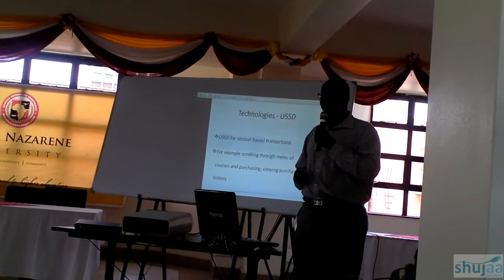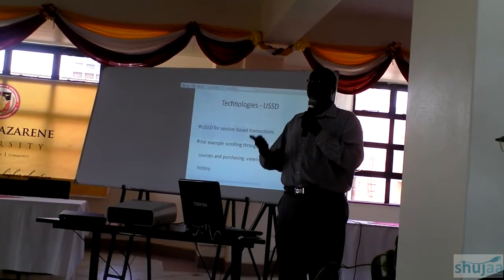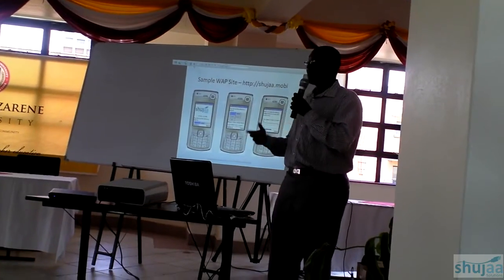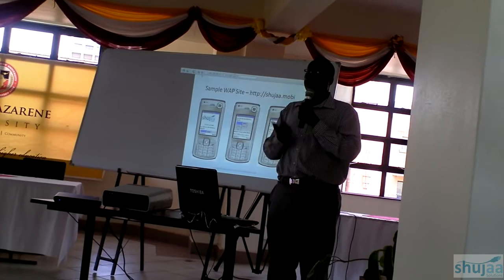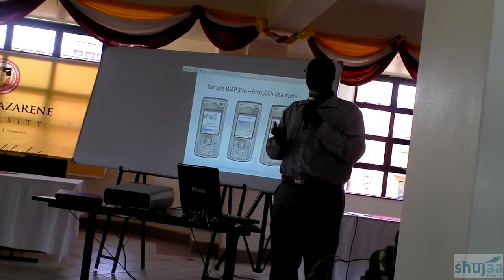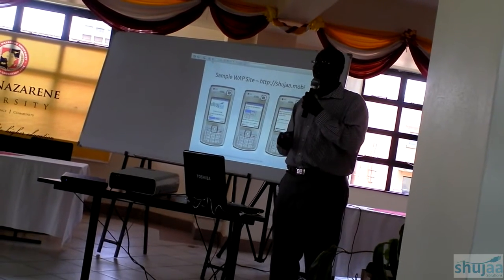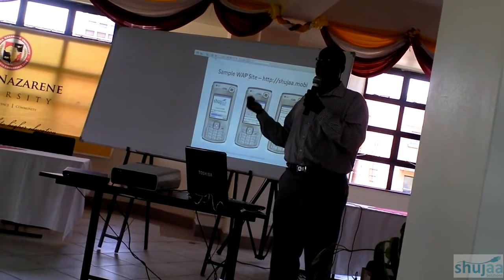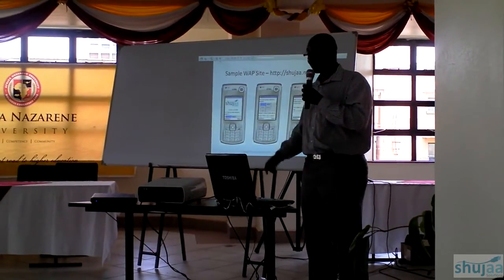Africa Nazarene University Mobile Bootcamp 2012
Event: Africa Nazarene University Mobile Bootcamp 2012
Date: 15th to 17th March 2012
Venue: Africa Nazarene University Nairobi Campus, Kenya

This is the Africa Nazarene University Mobile Bootcamp & ICT Exhibition 2012.

Michael Wakahe of Shujaa Solutions gave a talk on the topic "An Overview of Mobile Services - SMS, USSD, Apps and Websites."

The theme was "Innovation -The key to Kenya's economic and social prosperity".